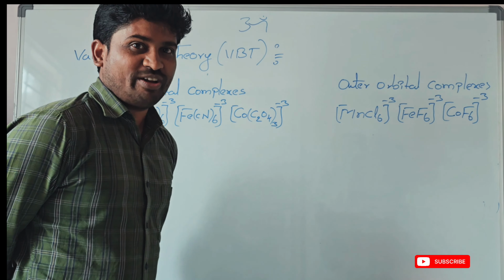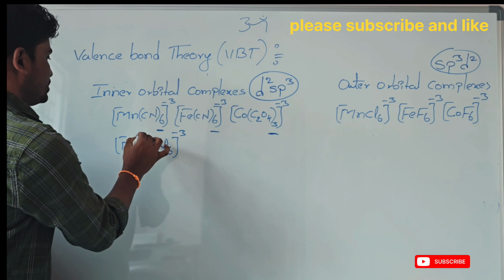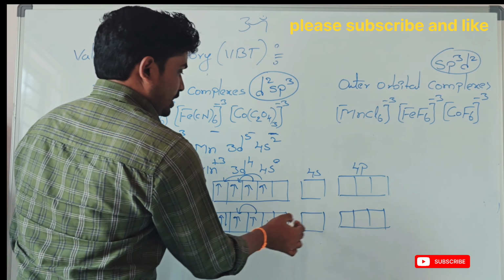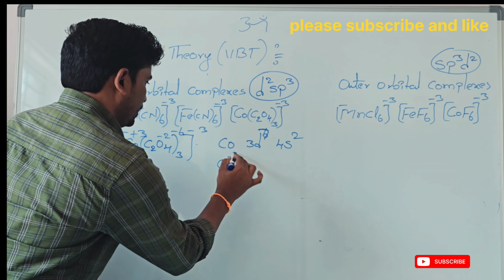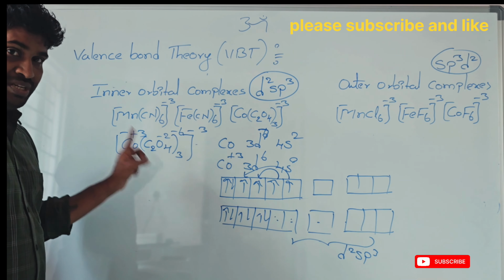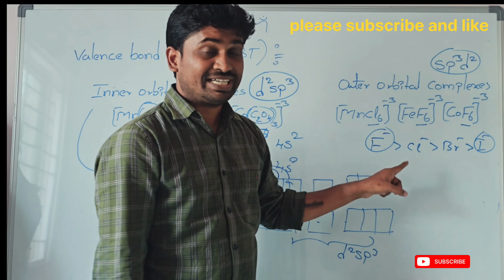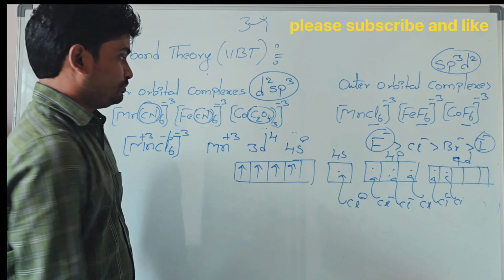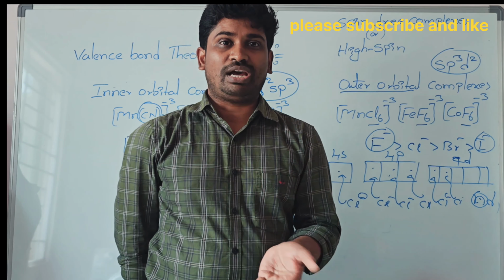Valence bond theory (complex compounds)